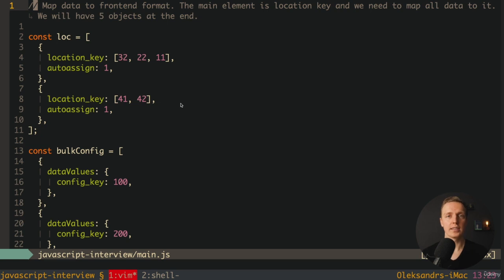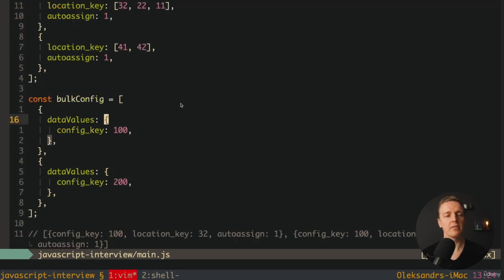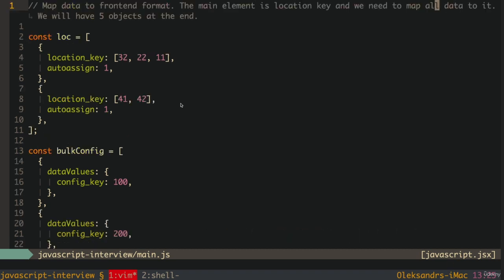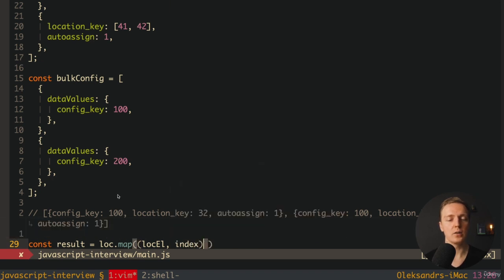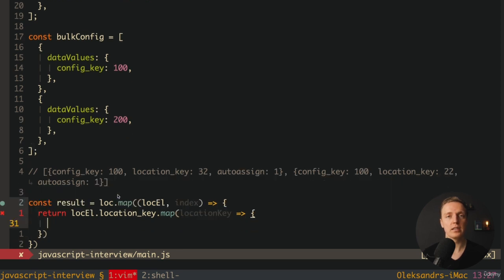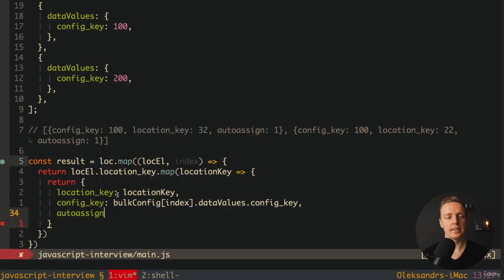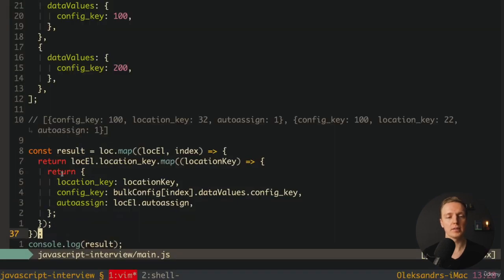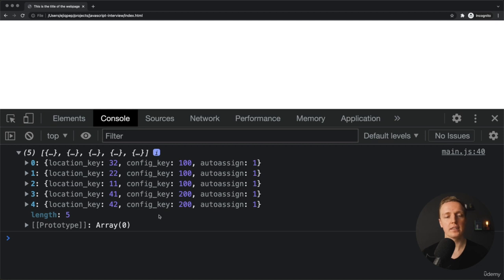3 Mapping Data